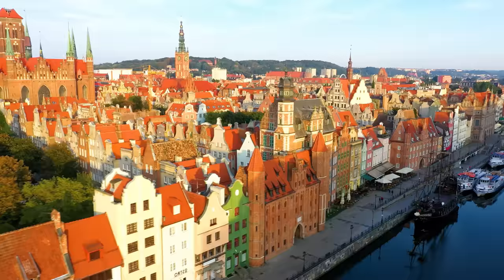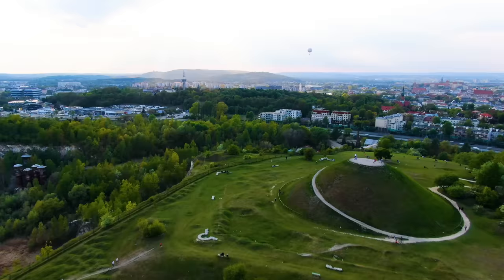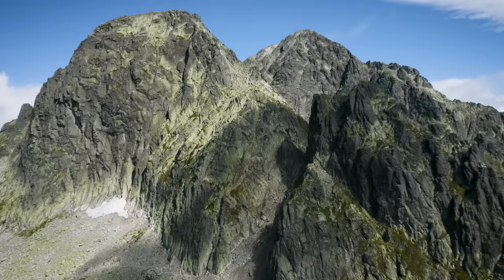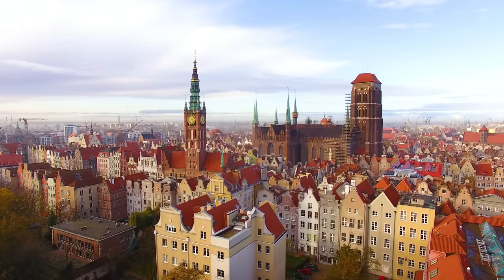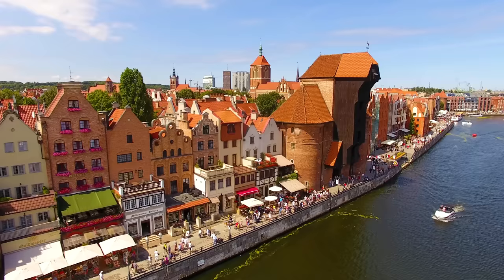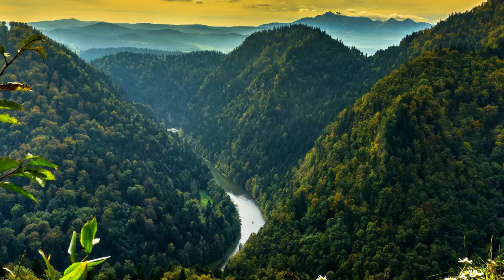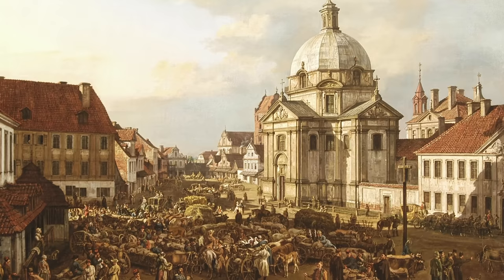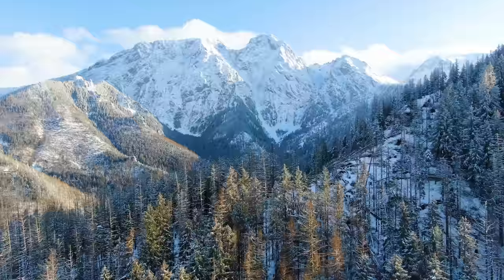Top 10 Places To Visit In Poland - 4K Travel Guide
Poland is one of the most beautiful & historical countries in the world!  Enjoy this 4K travel guide across Poland's most scenic places. From the medieval old town of Gdansk to the towering Tatra Mountains, Poland has so much to offer. Where is your favorite place to visit in Poland?

My Camera Gear